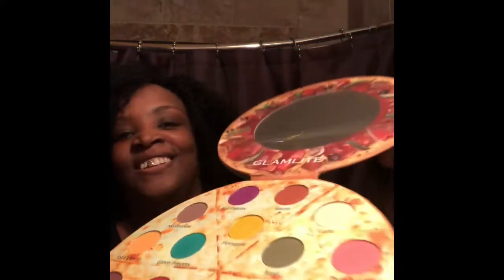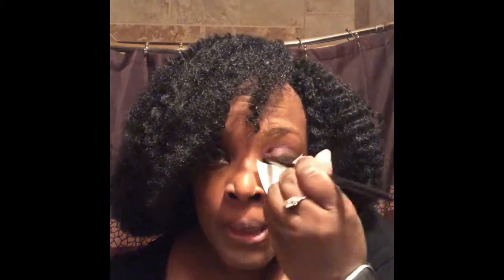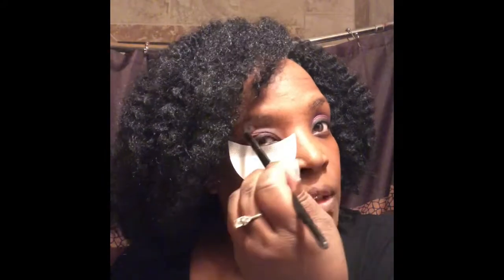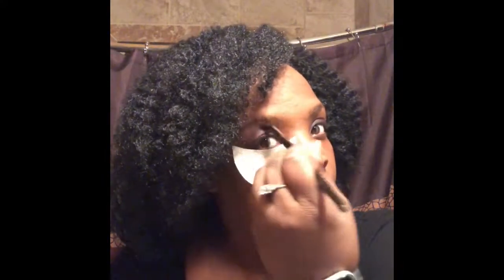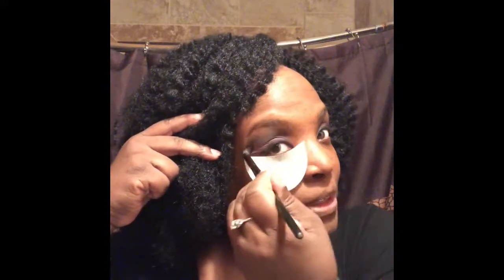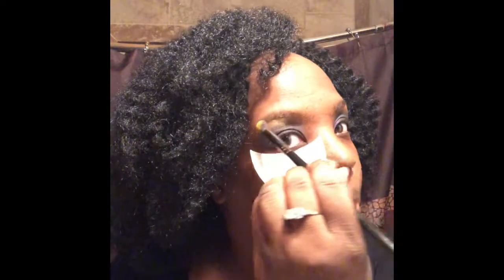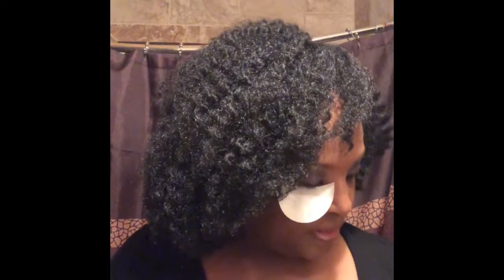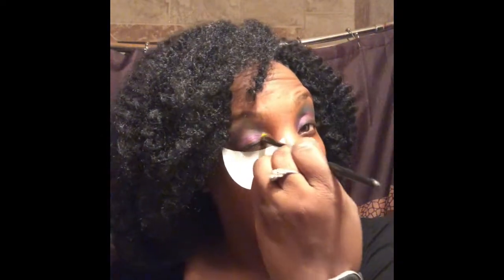Glamlite Pizza Shadow kit and Eyeshadow Shields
Its makeup Monday
Find it on my snapchat channel too.

I enjoy this pizza kit eye shadow pallet and wanted to show it with these neat eye shadow shields.
I don't regularly use the shields, but it great for when you have lots of makeup to do.

Do you use the shields?